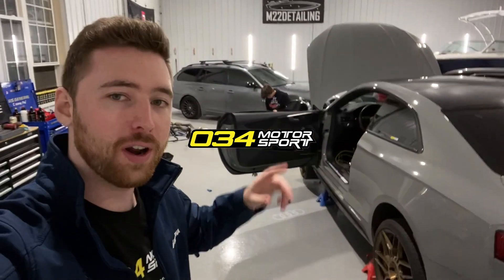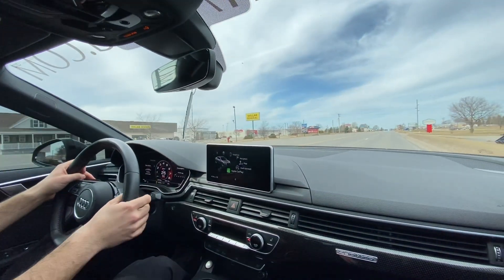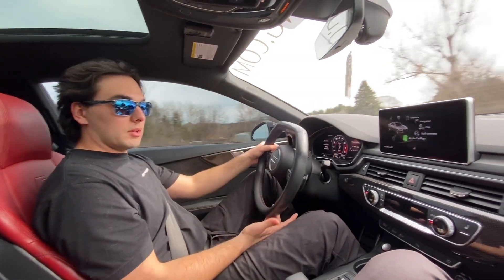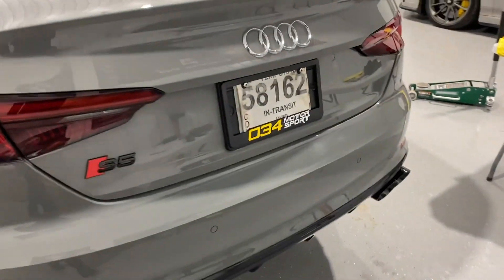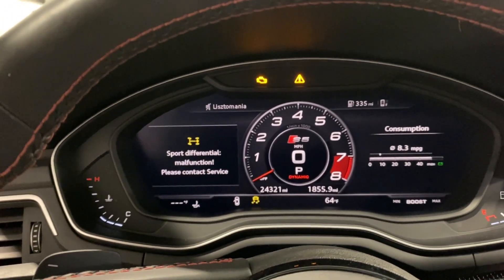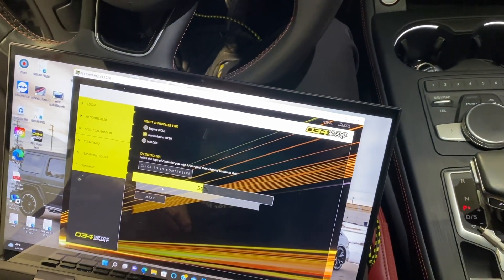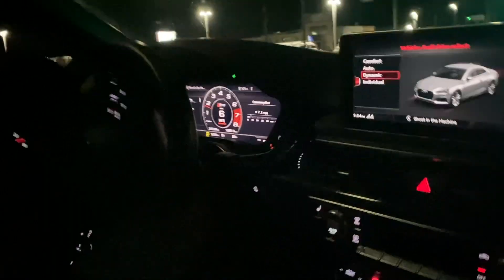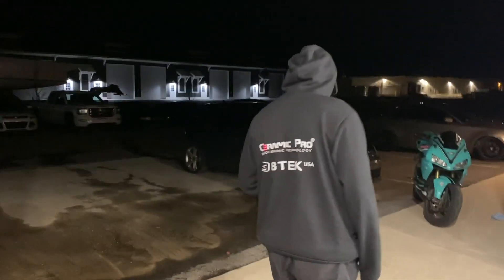034 Motorsport Stage 2 Tune for the B9 Audi S5!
READ:
For best results and to maximize longevity of your car, I’d recommend doing stage 1 if you have stock intercooler, intake, and downpipes. We tuned the S5 for the sake of the video, and plan on doing the hardware upgrades before dailying the car! Until then, the car will be ran as stage 1.

Today we tuned the B9 with 034 Motorsport stage 2 ECU and TCU tunes. It is a completely different car... We took the car out to get some before and after reactions, and it's wild! 034 Motorsport really knocked it out with this tune. Highly recommend!